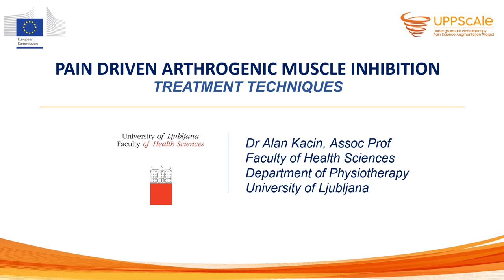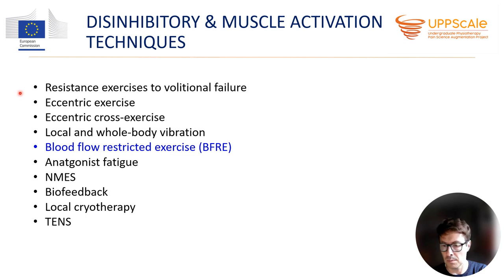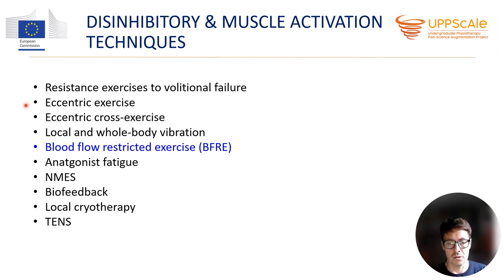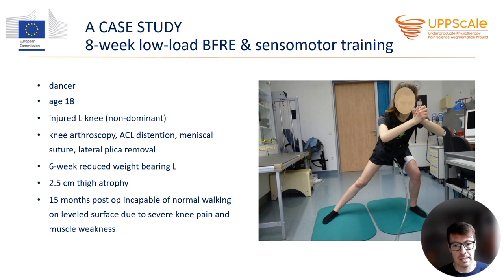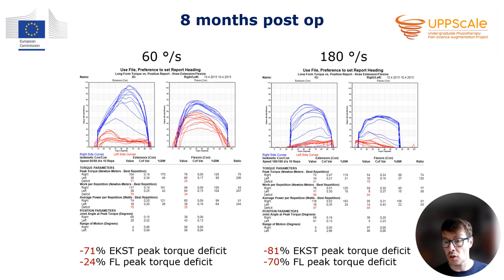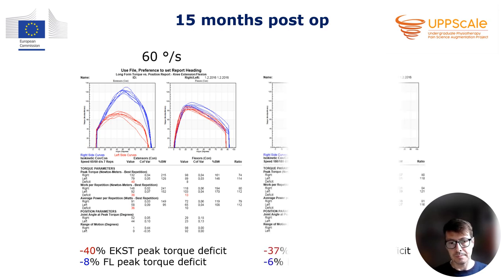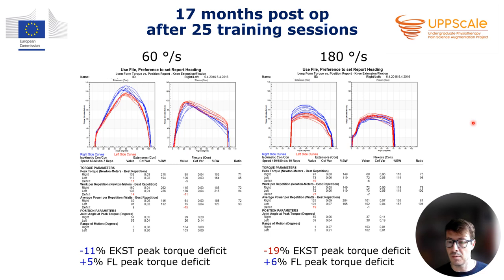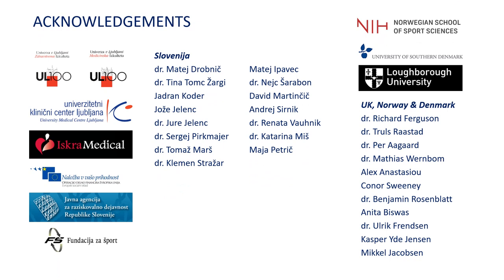Pain driven arthrogenic muscle inhibition-mechanisms, part 2, Dr. Kacin Alan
This lecture presents the second part of the pain driven arthrogenic muscle inhibition-mechanisms lecture and covers treatment techniques for AMI.